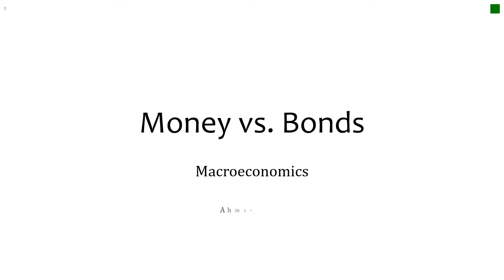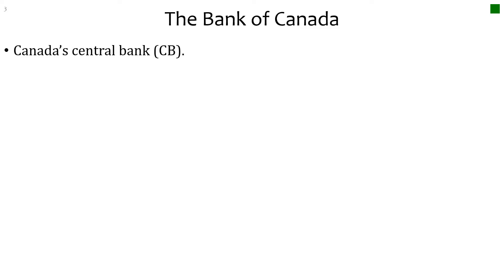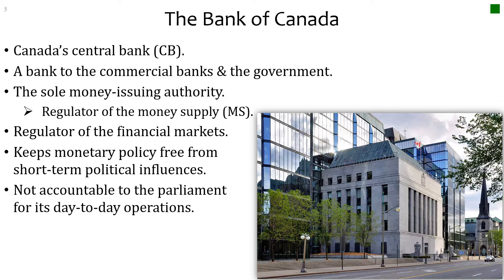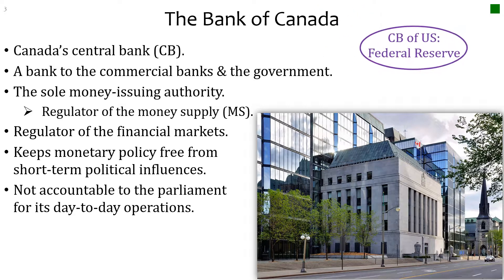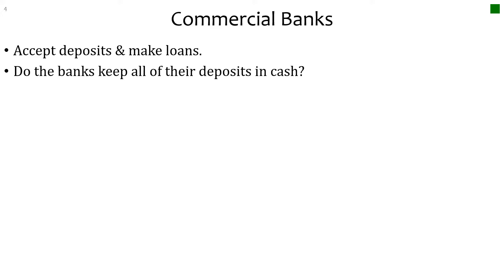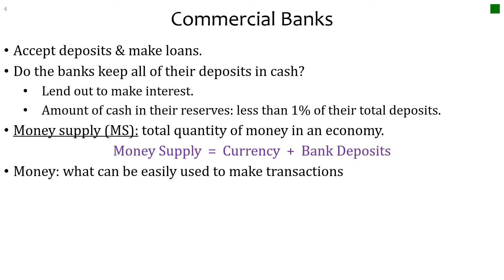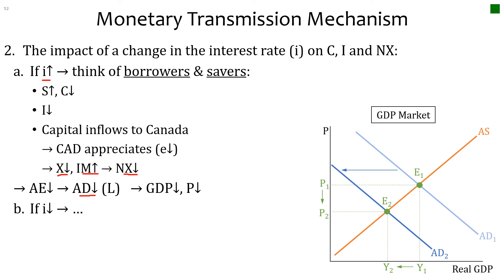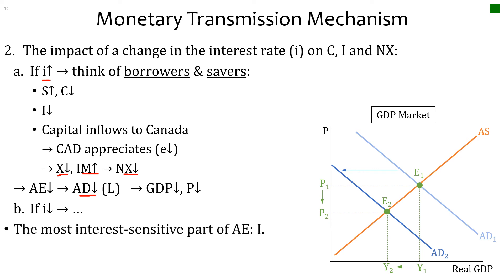9 Money vs Bonds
Liquidity vs. interest, medium of exchange, barter, central bank, money supply, The Bank of Canada, The Federal Reserve, bonds, opportunity cost, liquidity preference, wealth, negative correlation, national income, long-run neutrality of money, inflationary gap, monetary transmission mechanism.